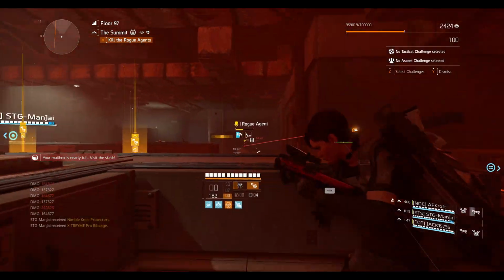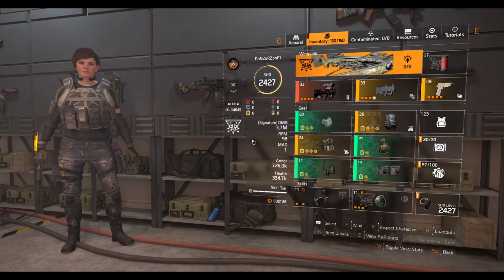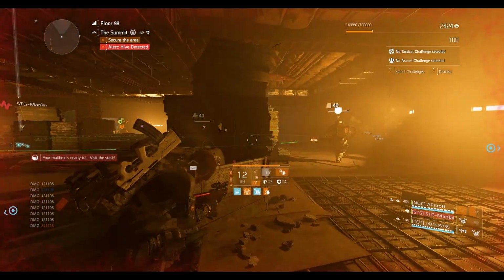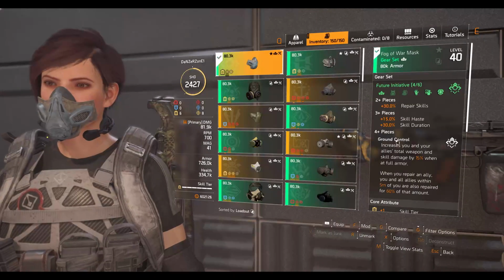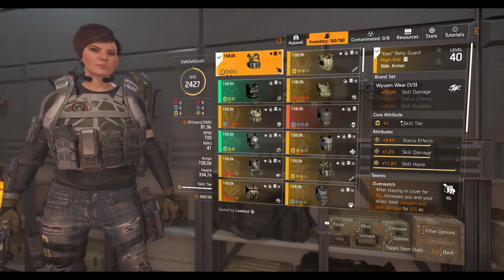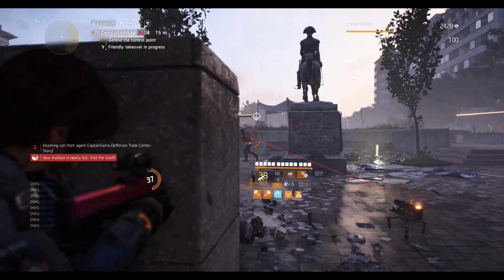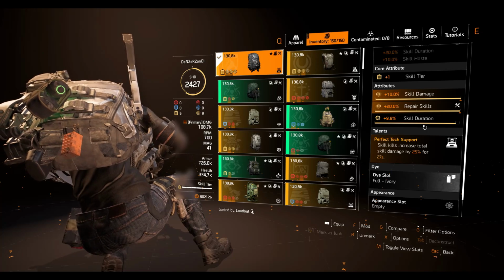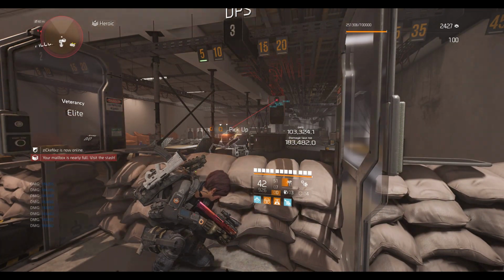The Division 2 "THE DAMAGE HEALER SKILL BUILD FOR TU12" Now HEAL, KILL and BUFF all at ONCE...!!!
All i get is "THANKS"  for using this...!!!